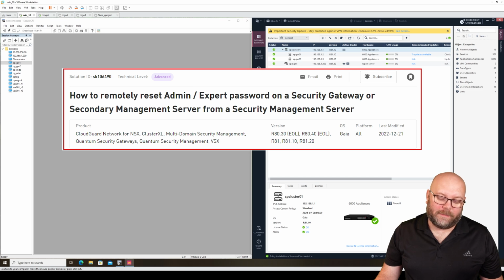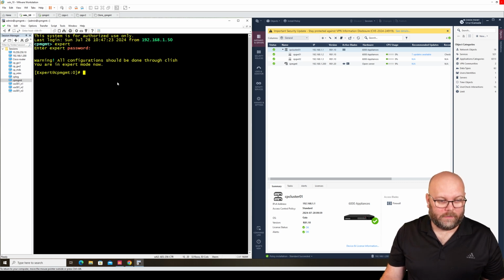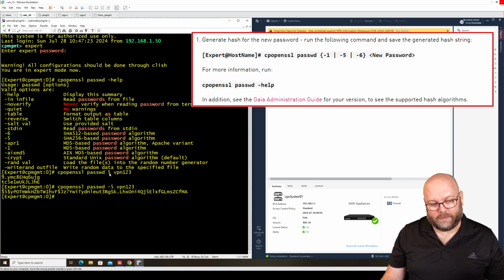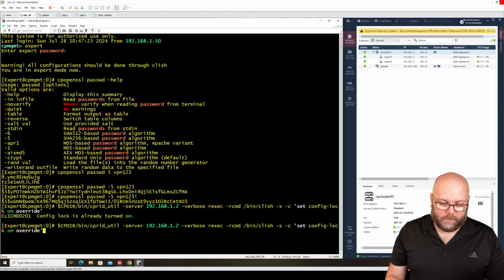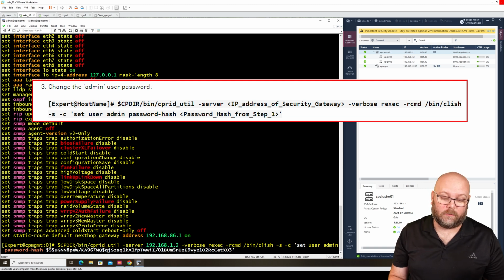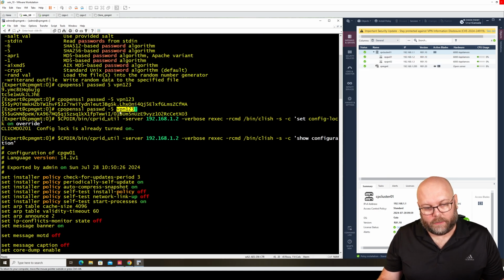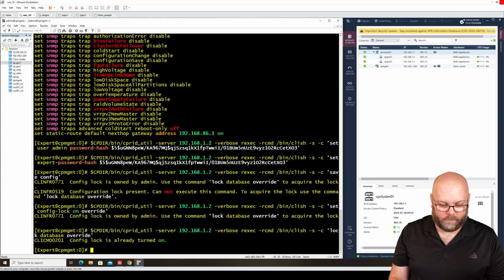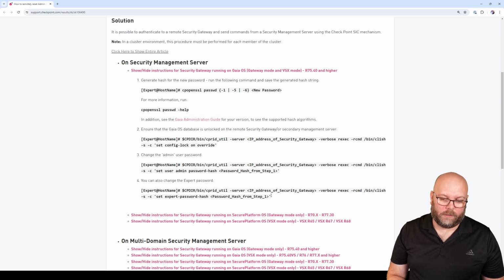How to password reset Check Point Firewall via mgmt server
Keep appliance detail uptodate.